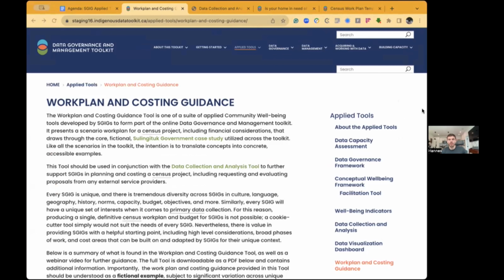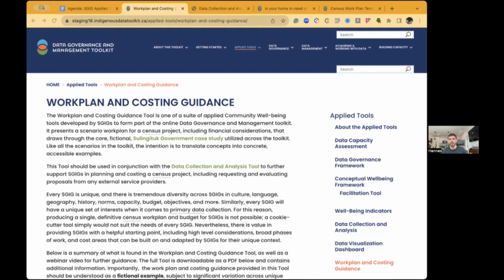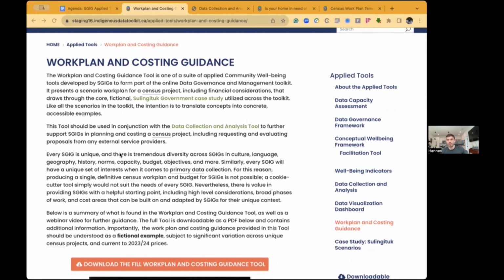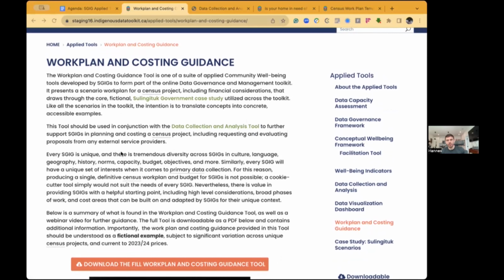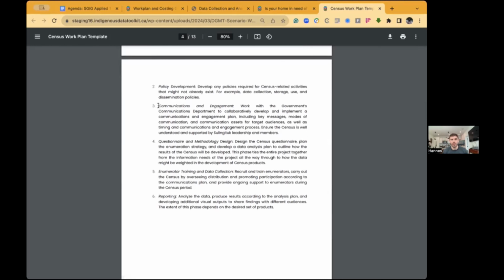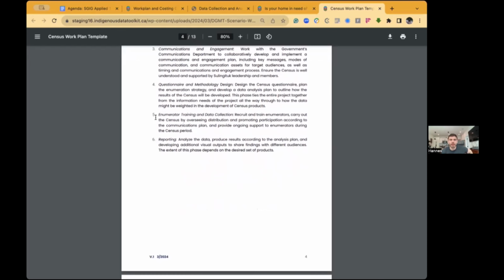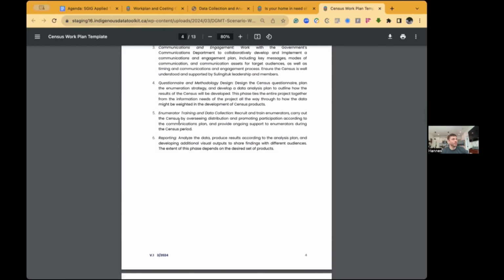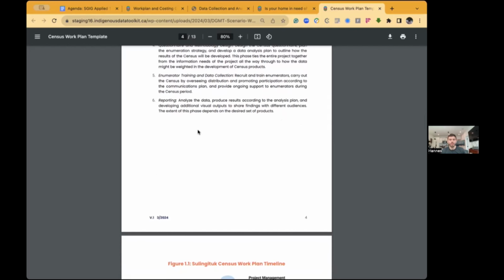Scenario Workplan and Financial Considerations